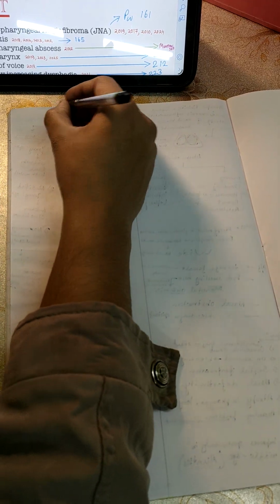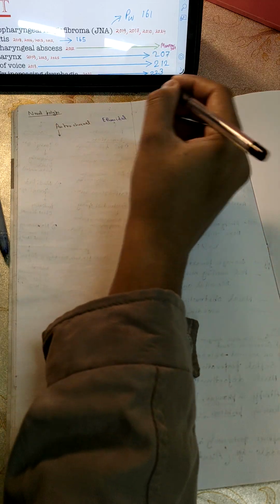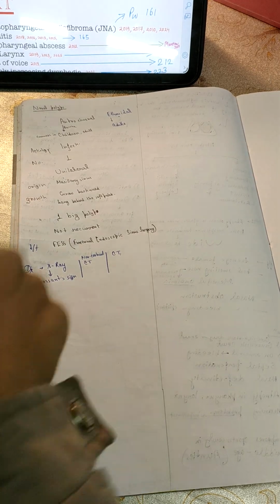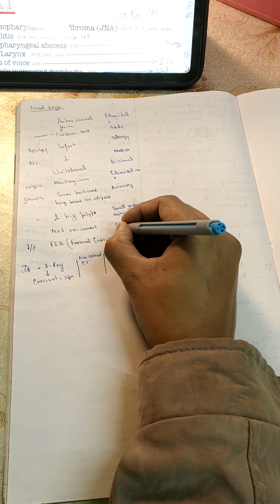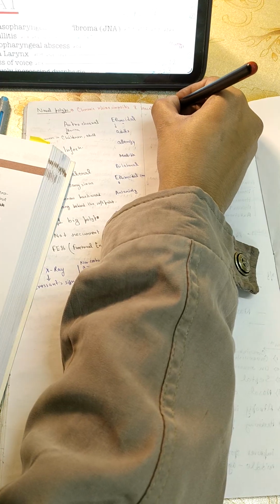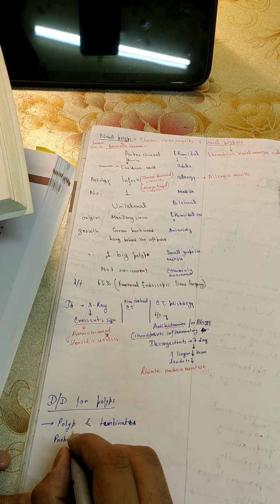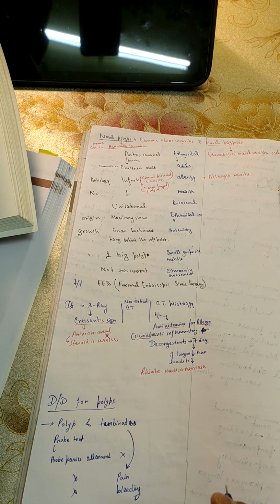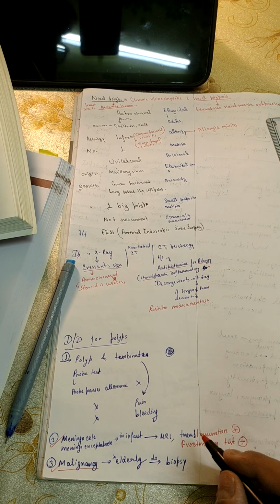Nasal Polyp । Nose । ENT